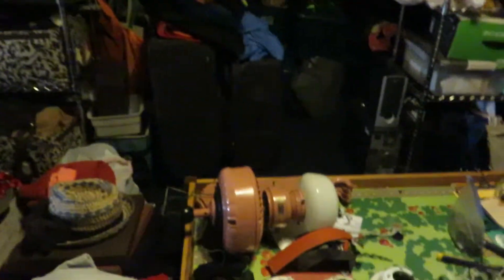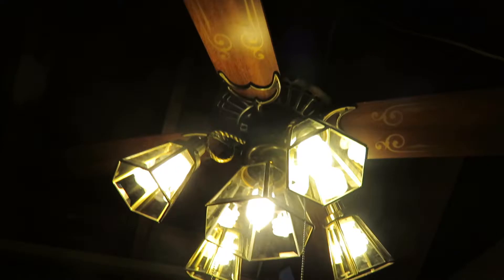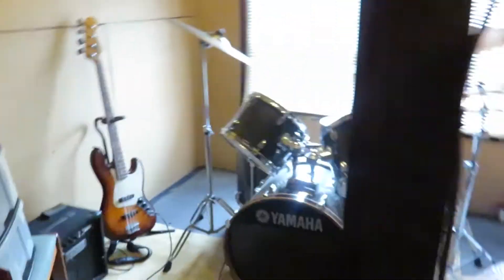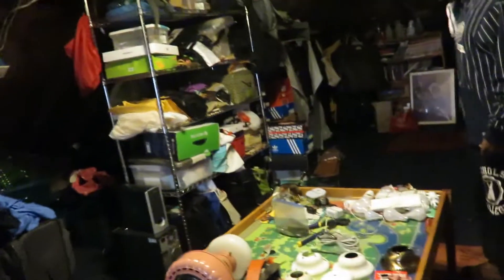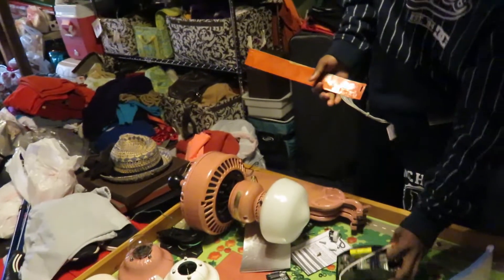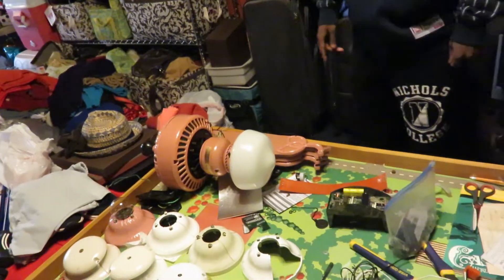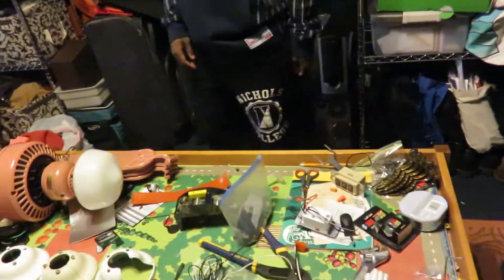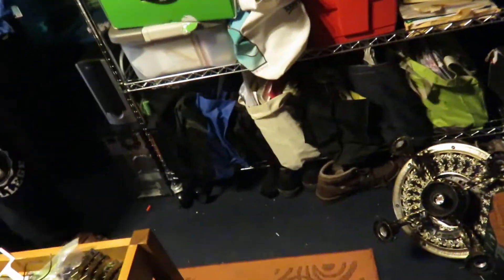Ceiling fan collectors hanging out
Emanfan, Brandon, and I at Brandon's shop